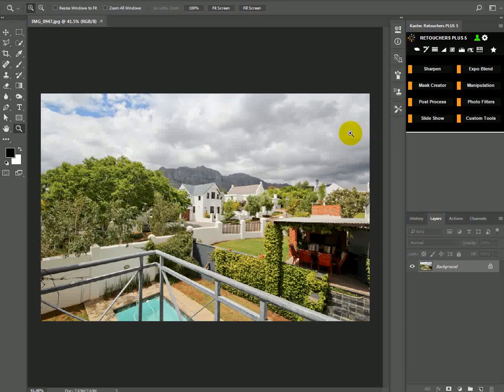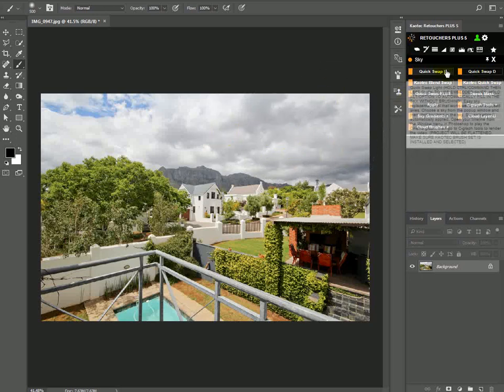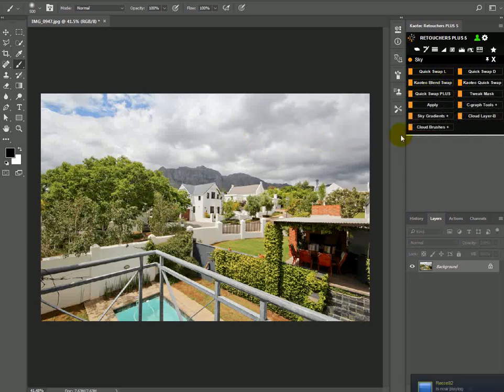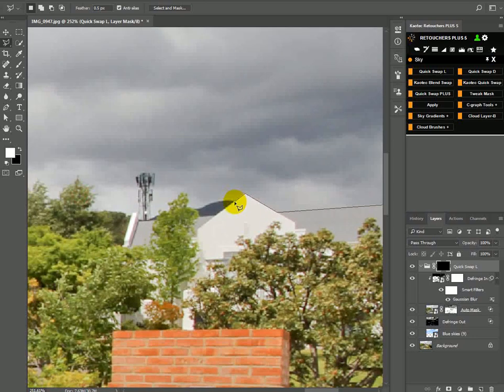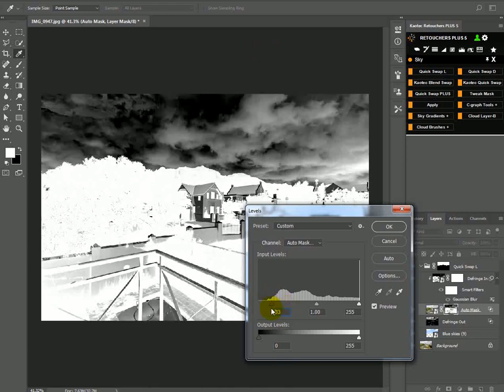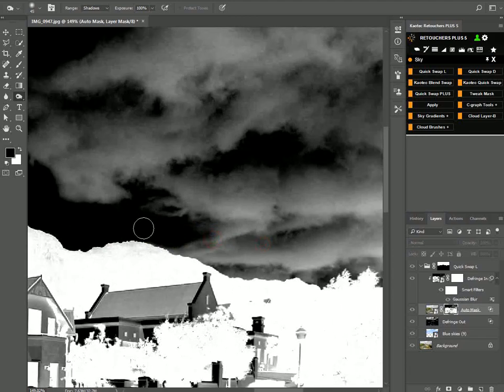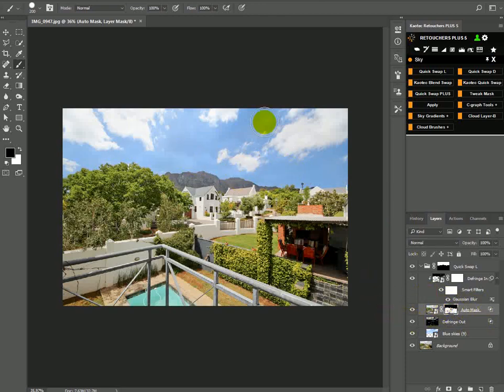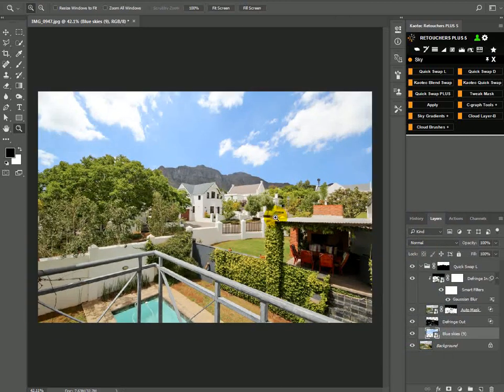Photoshop Tutorial : Kaotec sky replacement v5.15.9 Quick swap light